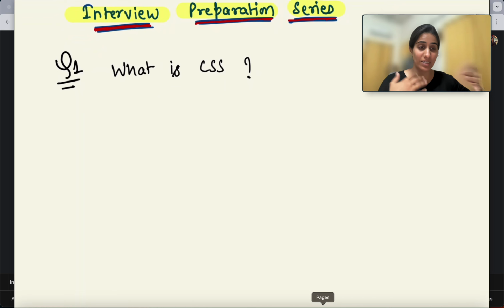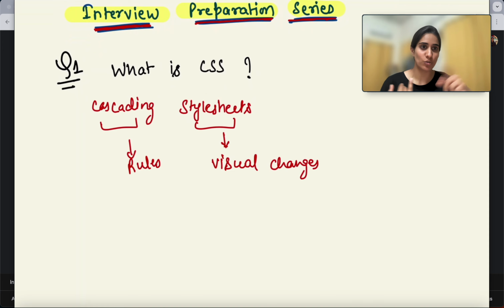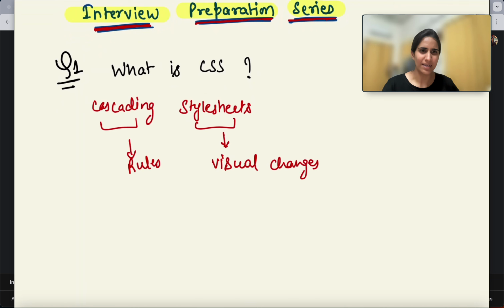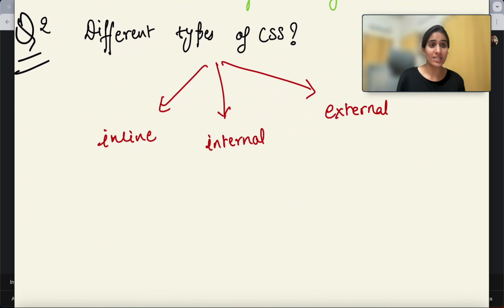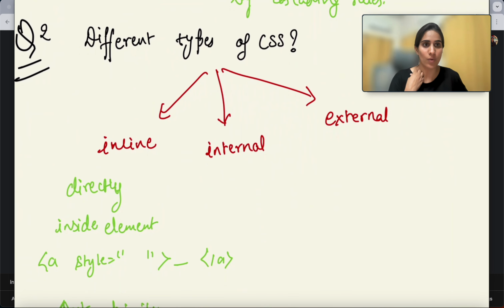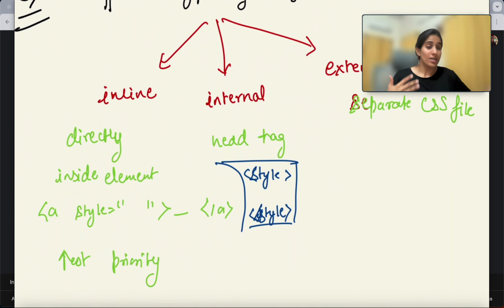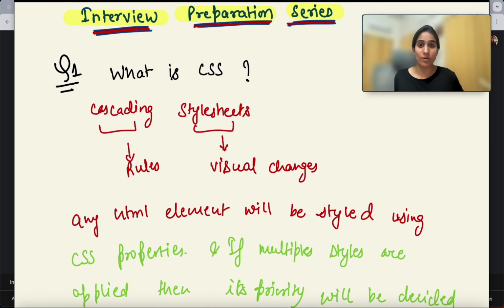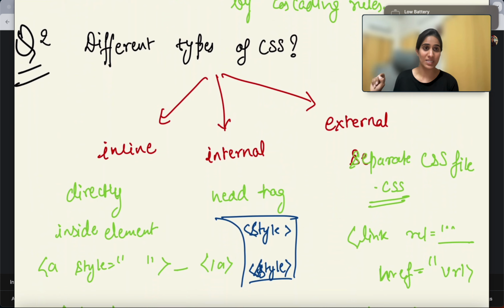What is CSS❓Different types of CSS❓ | Interview preparation series HTML & CSS